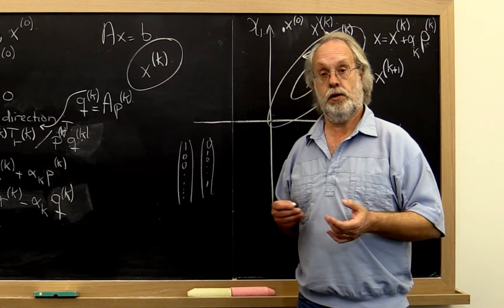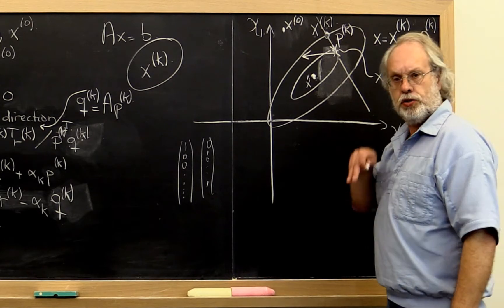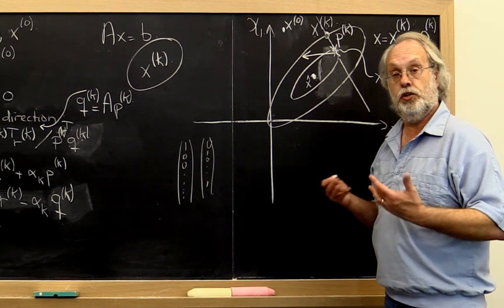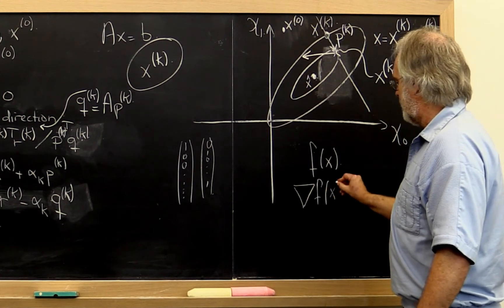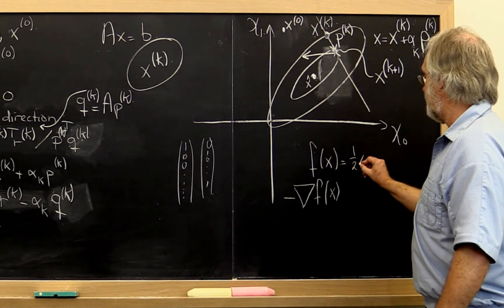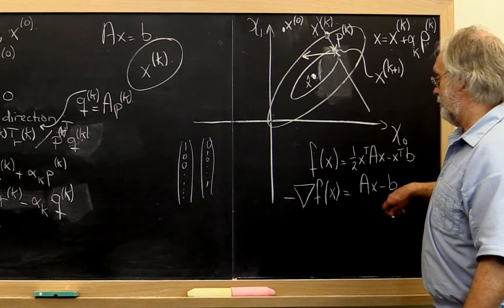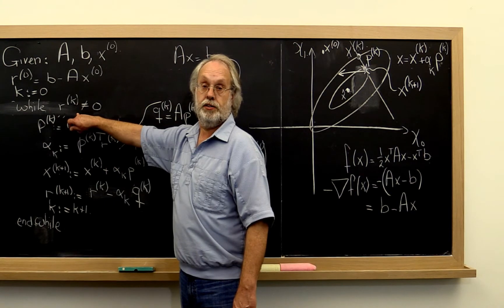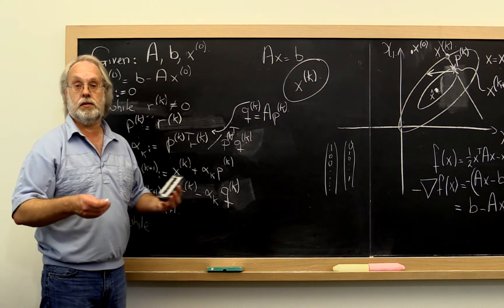8.2.4 Method of Steepest Descent